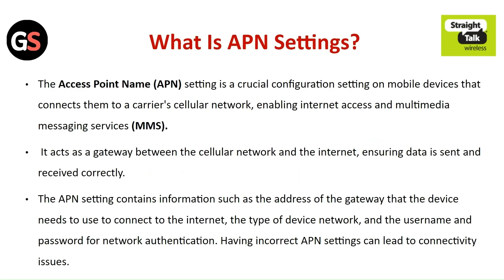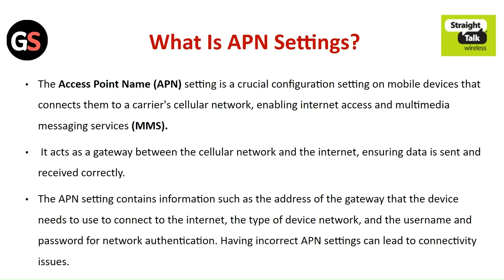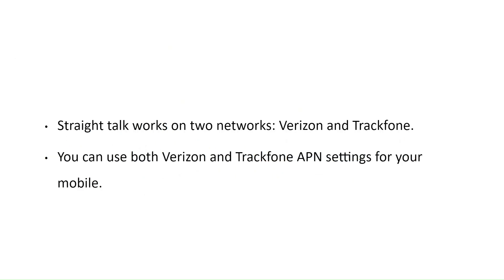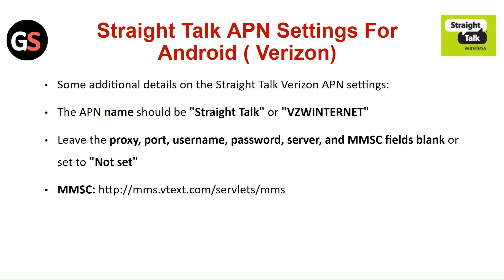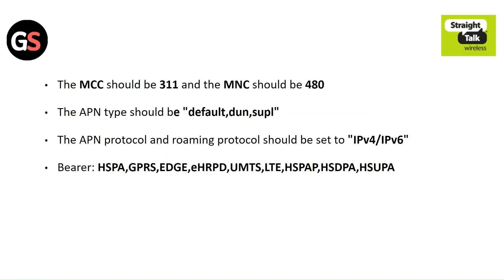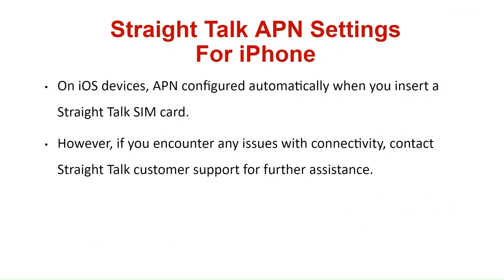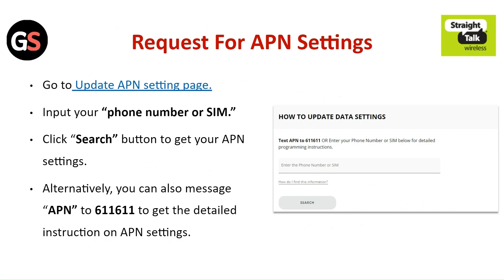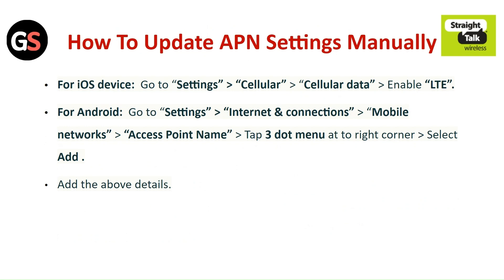Straight Talk APN Settings For Android & iPhone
In this video, we will guide you through the process of setting up Straight Talk APN settings on both Android and iPhone devices. Follow along as we provide step-by-step instructions to ensure a smooth and seamless setup for your mobile data connection.

00:00 Intro
00:06 What Is APN Settings?
00:54 Straight Talk APN Settings For Android ( Verizon)
01:24 Straight Talk APN Settings For Android ( Tracfone)
01:36 Straight Talk APN Settings For iPhone
02:07 Request For APN Settings